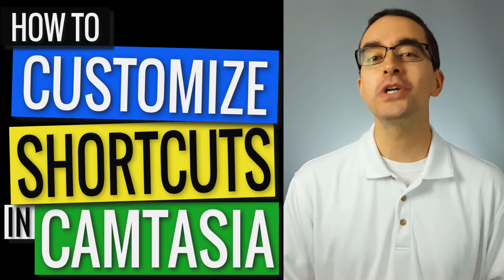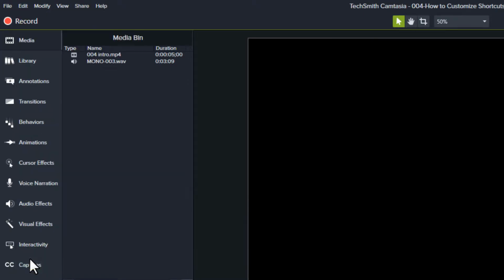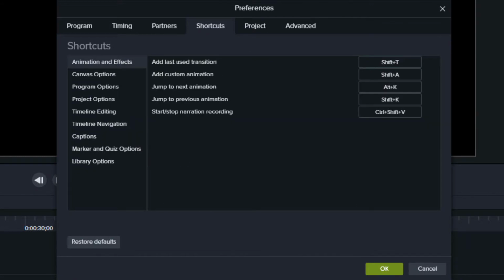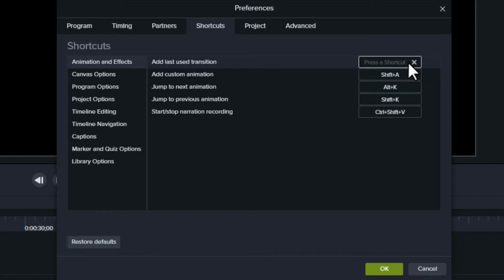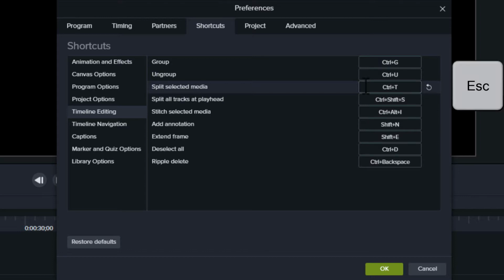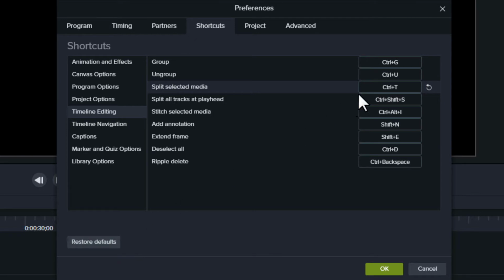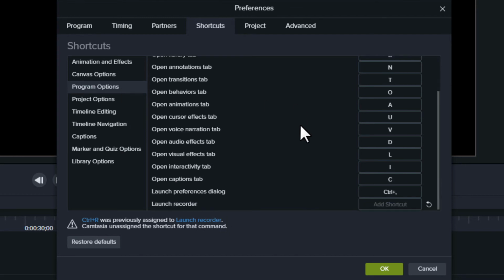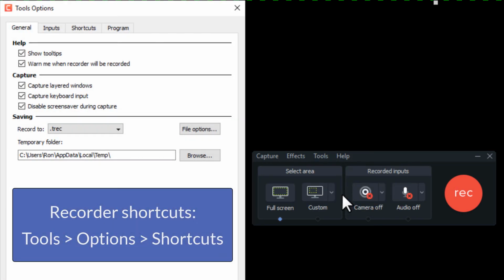How to Customize Shortcuts in Camtasia 2019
Previous versions of Camtasia would only allow you to customize 8 keyboard shortcuts. Camtasia 2019 allows you to customize over 8 PAGES of shortcuts.
Navigate to Edit - Preferences or press Ctrl , (comma) to open Camtasia Preferences. Click the Shortcuts tab at the top and you’ll see several pages of keyboard shortcuts on the left. Click on a Shortcuts page to see the shortcuts you can customize.
To change a shortcut, click in the shortcut field to the right. When you do, Camtasia prompts you to change the shortcut by pressing a key or combination of keys.
Maybe you want to use Ctrl T to split a clip to make it more consistent with Camtasia for Mac.
To make this change, click the Timeline Editing page on the left. Click in the field to the right of Split selected media. Press Ctrl T and let go. Press the Esc key to commit the change and you’ll see the shortcut field update to Ctrl T.
The arrow to the right will let you restore the shortcut to its default value. If you want to reset ALL the shortcuts, press the Restore defaults button in the lower left.
If you chose a shortcut that was already assigned, Camtasia displays a message that the key was previously assigned, what function it was assigned to, and that it has been unassigned.
To restore that shortcut, find the page it was on and restore its default using the restore arrow.
Once you’ve made your changes, press the OK button to commit your custom keyboard shortcuts.
Recorder shortcuts are still found in the recorder under Tools - Options - Shortcuts.